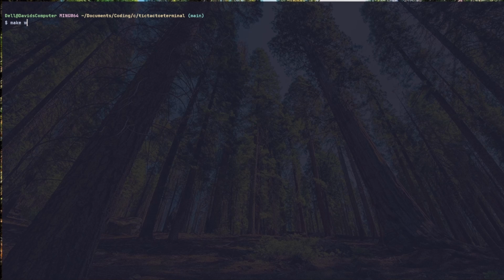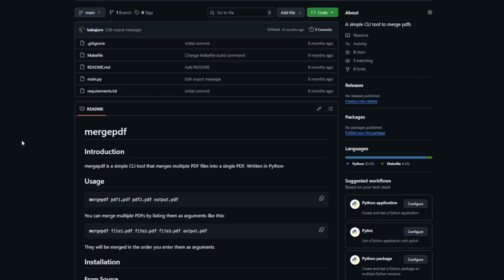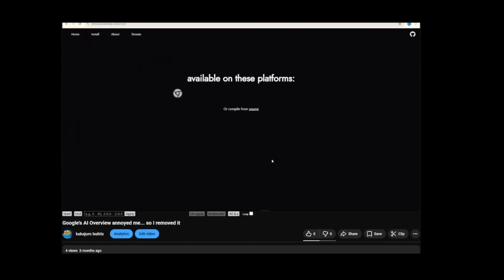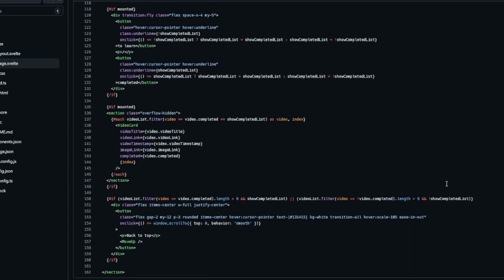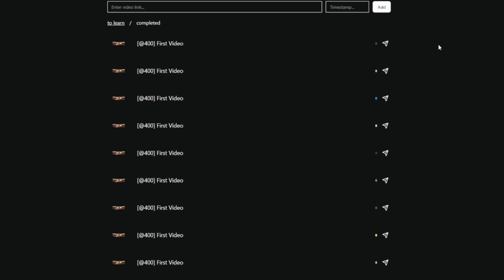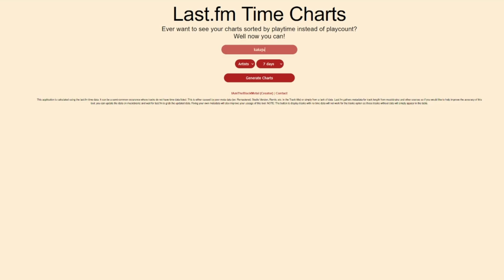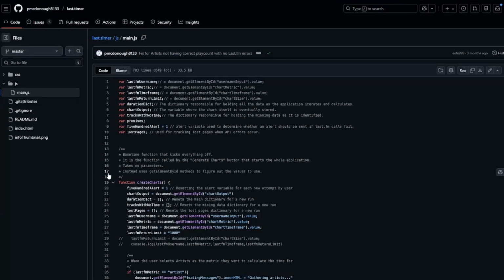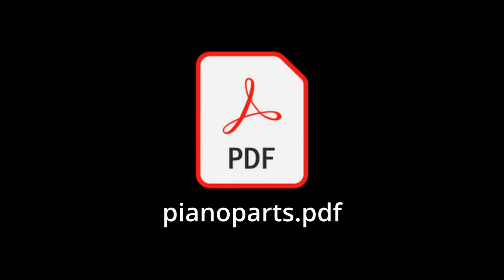every program I wrote in 2025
Here are all the things I coded this year! This is pretty much a list of unfinished projects to be honest but hopefully it's fun to look at anyways :)

Project list:
- tidytube browser extension
- tictactoe in the terminal in C
- Random java school assignments
- CLI pdf merging tool
- Remove AI Overview browser extension
- Personal site
- Learnlog (music idea tracking site)
- Last.timer
- Sheet music pdf merger